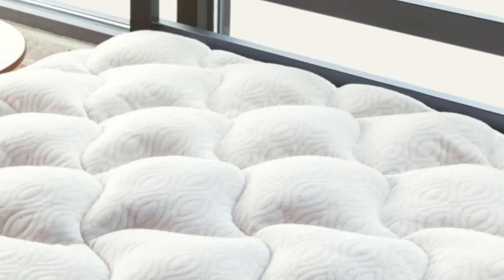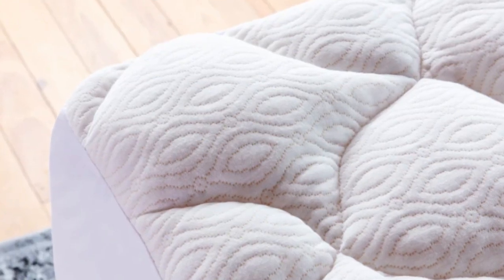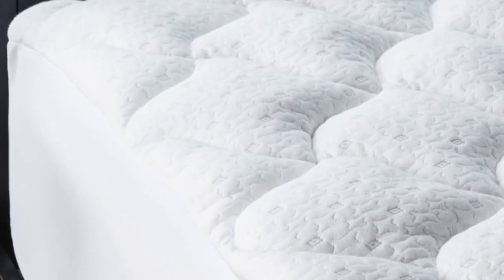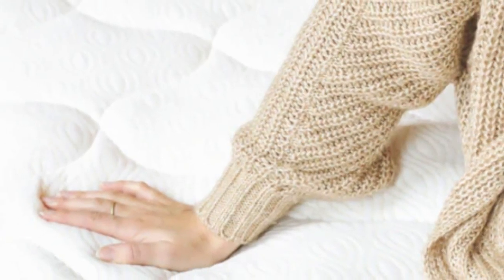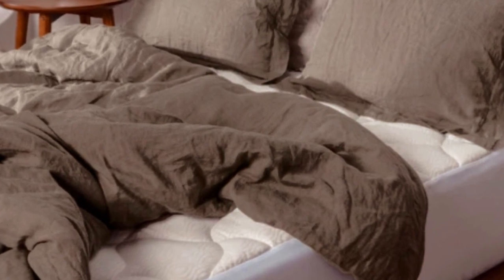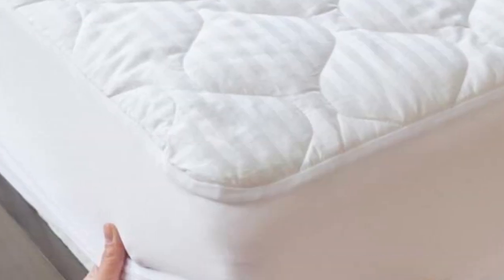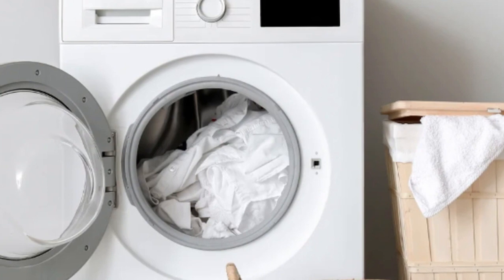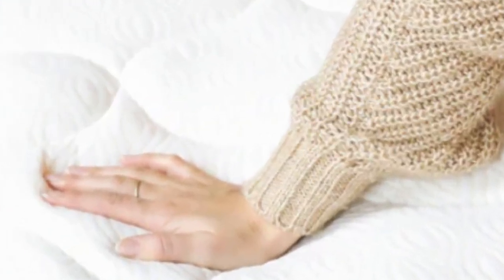ViscoSoft Bamboo Mattress Topper Pad Review of 2023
in this video we will show ViscoSoft Bamboo Mattress Topper Pad Review

in this ViscoSoft Bamboo Mattress Topper Pad Review, I cover everything from the beautiful appearance to the functionally of the item.

Program.